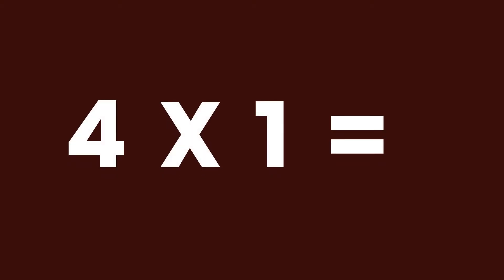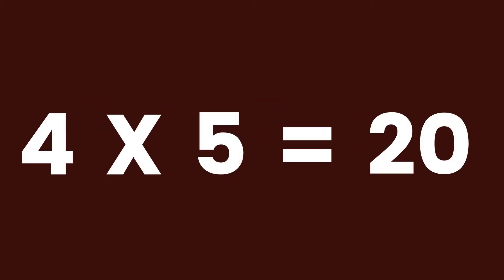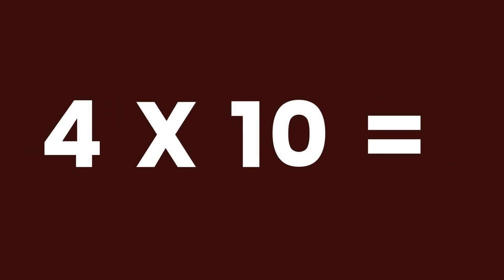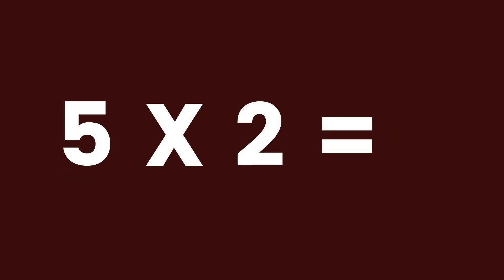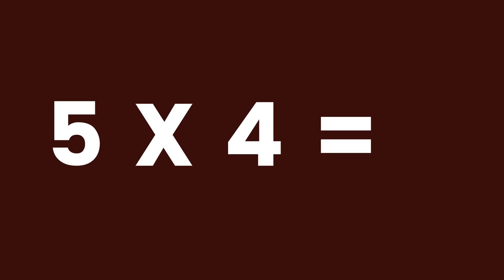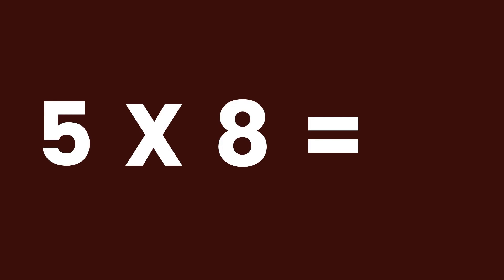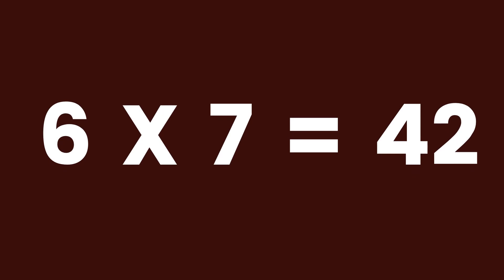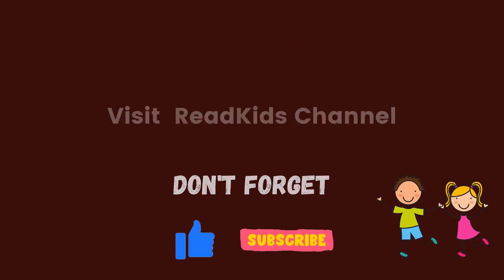YOUR CHILD SHOULD MEMORIZE TABLE 4 TO 6 / DEVELOPING YOUR CHILD'S MATH SKILLS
Mathematics plays a major role in a child’s development.
 It provides the foundation children need to succeed in elementary school and beyond.
​Ages of one to five years old are beginning to explore patterns and shapes,
compare sizes and count objects.
This channel wants to help children of setting the foundation for future life skills.
Constant practice to attain mastery.

Do you want your child grow in his/her personal relationship with Jesus?

short stories for children
reading for kindergarten
grade 1 learning videos
reading
english reading practice
short story
phonics
animal habitats/homes

learning videos...